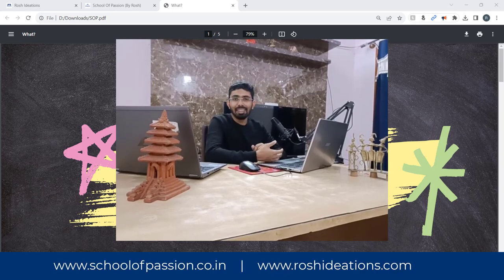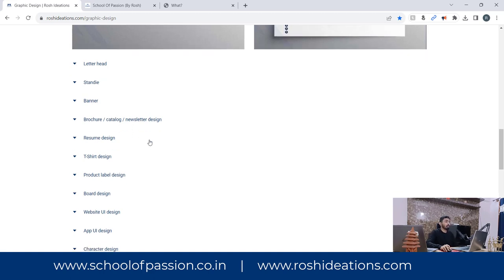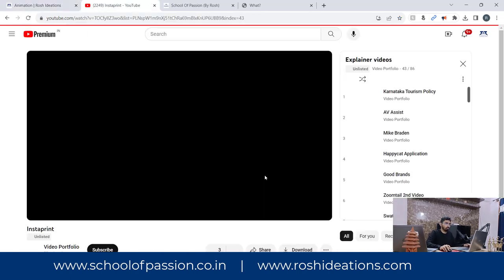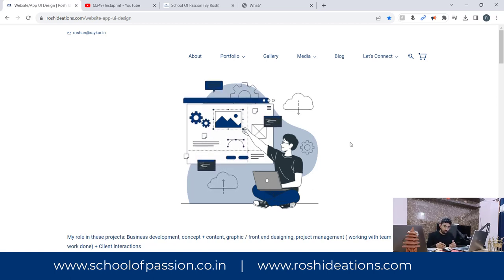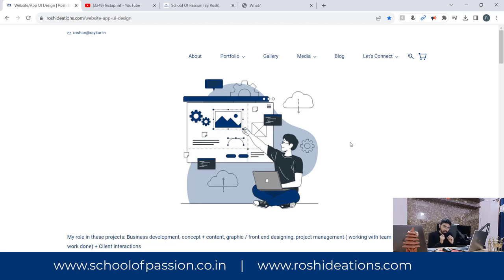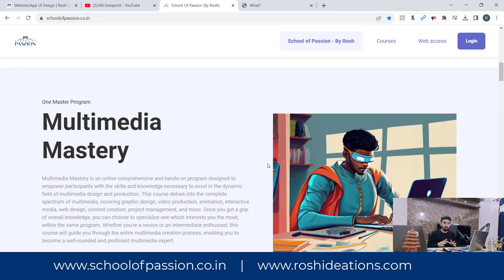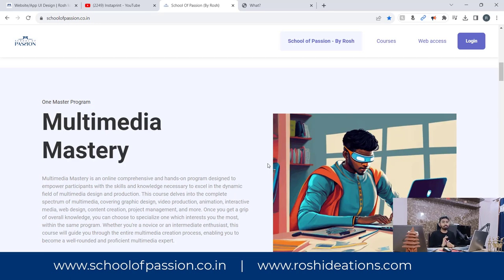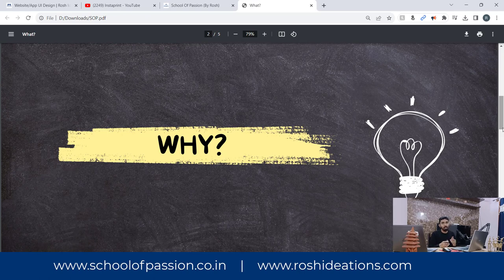Multimedia Mastery | School of Passion